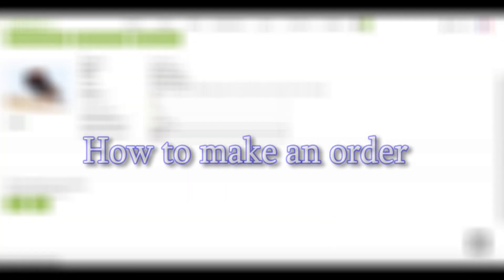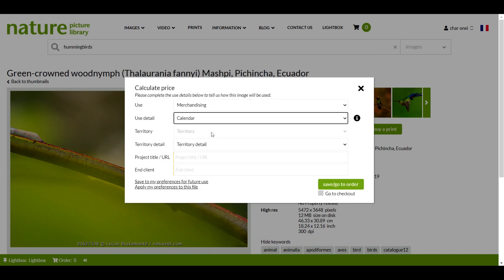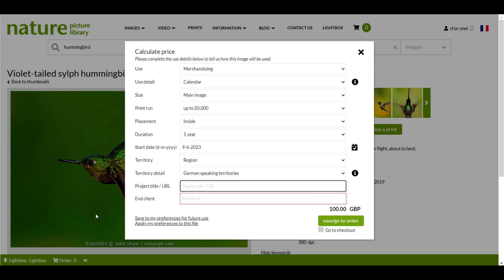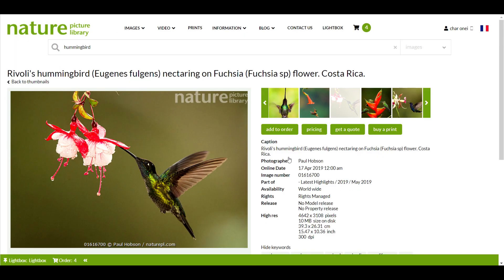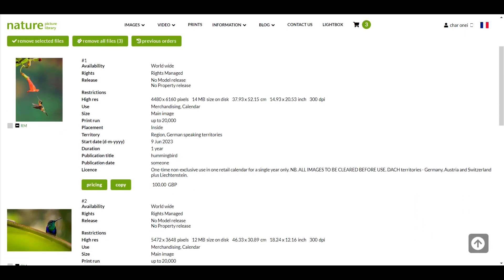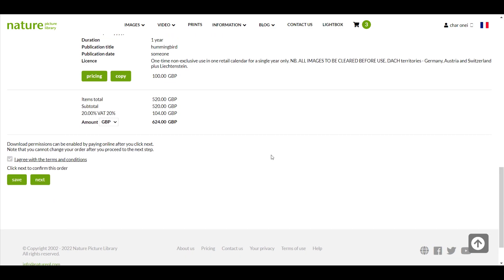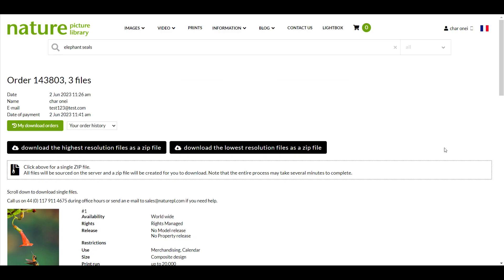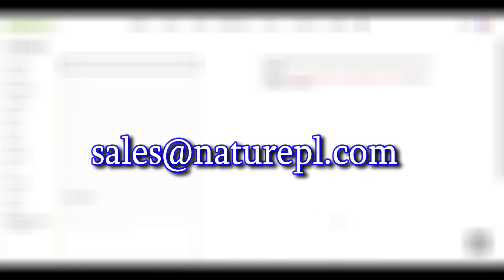Making an order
A walk through guide to making an order on the naturepl.com website.

00:00 Introduction
00:35 Getting a quote / using the price calculator
05:40 Payment
06:32 Downloading hi res files